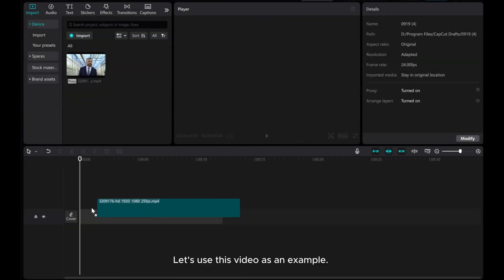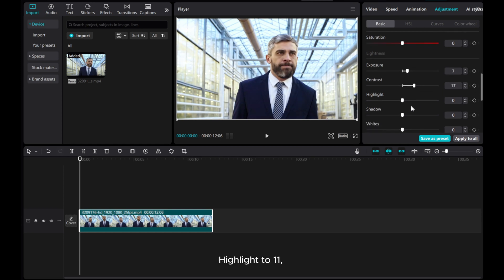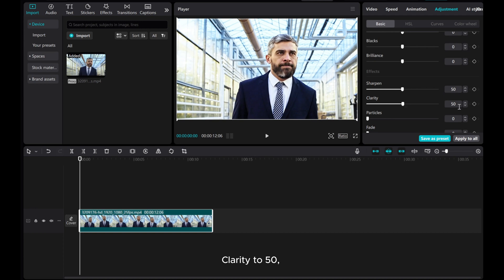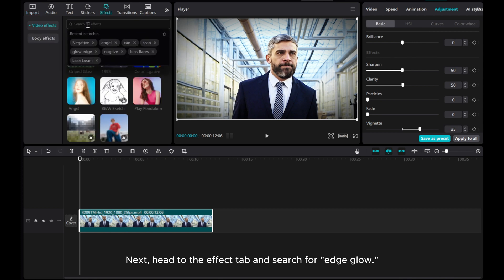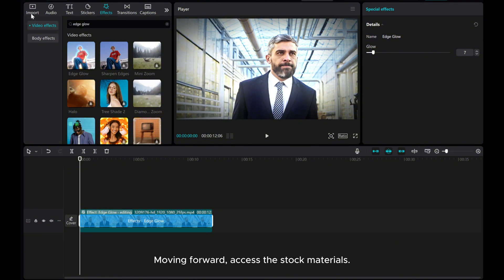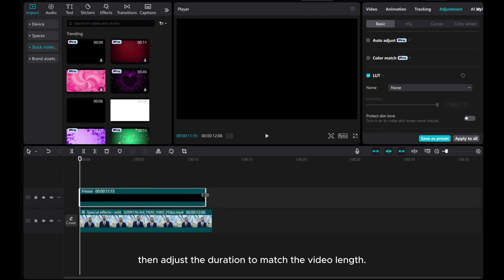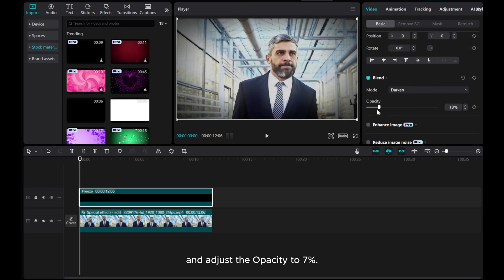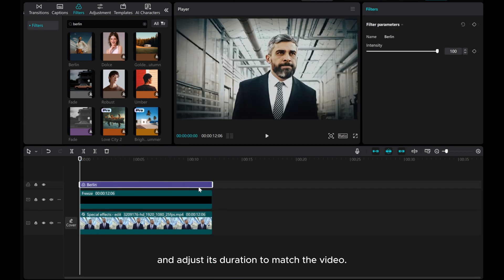Creating a Dark CC Effect | CapCut PC Tutorial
Delve into the realm of cinematic darkness with this tutorial on creating a Dark CC Effect in CapCut PC.